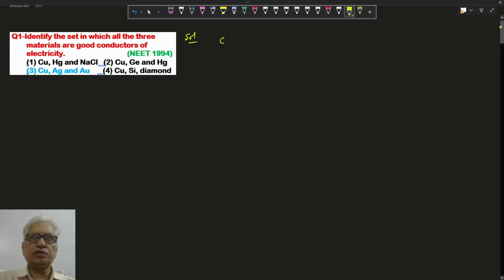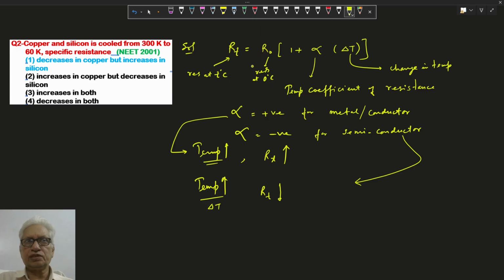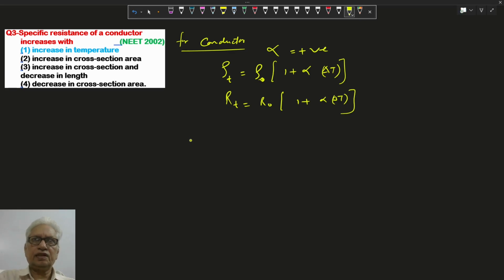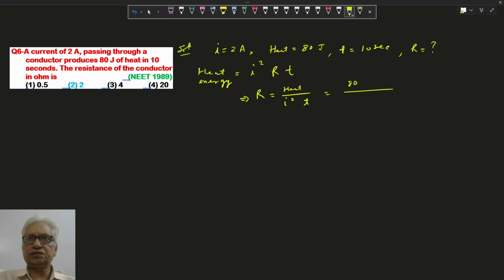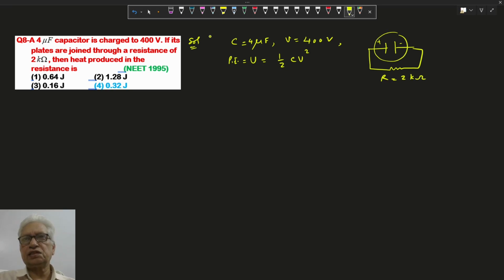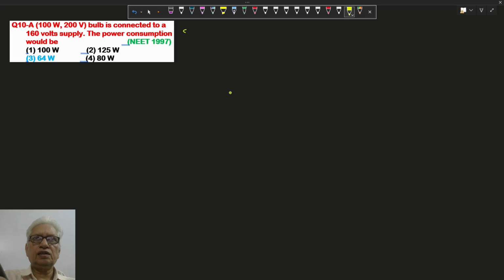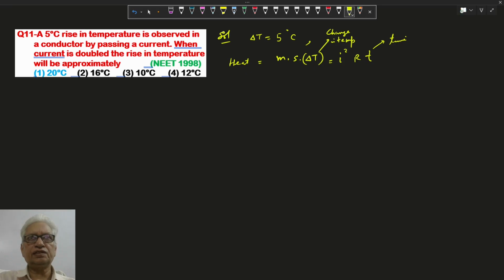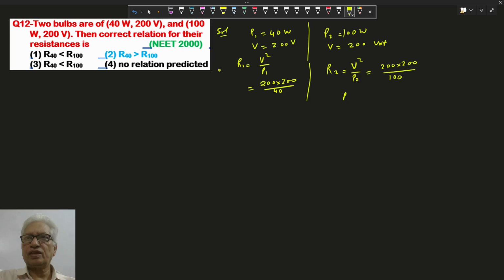4 Current Electricity NEET PYQ Video 4 | Conductor | Specific Resistance | Bulb | Tempera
Current Electricity NEET PYQ Video 4 | Conductor | Specific Resistance | Current | Bulb | Temperature |
In this video, we cover NEET Previous Year Questions (PYQs) from Current Electricity – Part 4, focusing on key topics such as Conductor, Specific Resistance, Electric Current, Bulb Circuits, and Temperature Dependence of Resistance. Each problem is solved with clear explanations to strengthen your understanding of how current flows through conductors and how resistance changes with temperature. This session is ideal for NEET aspirants aiming to master conceptual and numerical questions from the Current Electricity chapter.

Time Stamps;
00:00 Question-1 Identify the set in which all the three materials are good conductors of electricity.
00:34 Question-2 Copper and silicon is cooled from 300 K to 60 K, specific resistance
03:23 Question-3 Specific resistance of a conductor increases with
04:19 Question-4 The solids which have the negative temperature coefficient of resistance are
04:39 Question-5 Which of the following graph represents the variation of resistivity   with temperature T for copper?
05:14 Question-6 A current of 2 A, passing through a conductor produces 80 J of heat in 10 seconds. The resistance of the conductor in ohm is
06:20 Question-7 An electric bulb is rated 60 W, 220 V. The resistance of its filament is
07:28 Question-8 A 4 capacitor is charged to 400 V. If its plates are joined through a resistance of 2 , then heat produced in the resistance is
09:19 Question-9 One kilowatt hour is equal to
10:08 Question-10 A 100 W, 200 V bulb is connected to a 160 volts supply. The power consumption would be
11:29 Question-11 A 5°C rise in temperature is observed in a conductor by passing a current. When current is doubled the rise in temperature will be approximately
13:39 Question-12 Two bulbs are of 40 W, 200 V, and 100 W, 200 V. Then correct relation for their resistances is